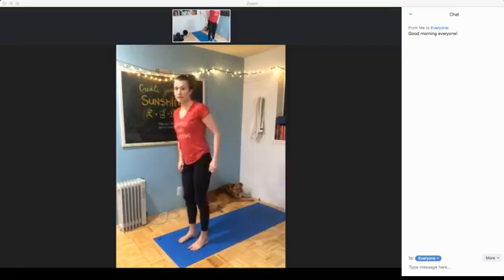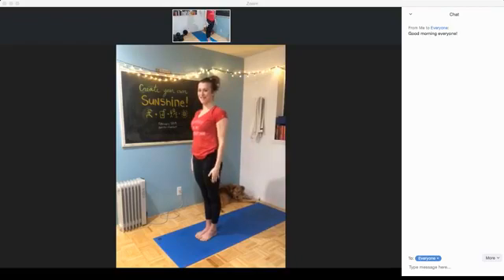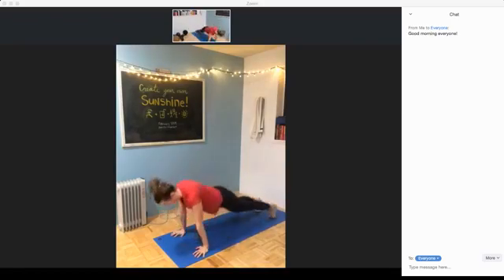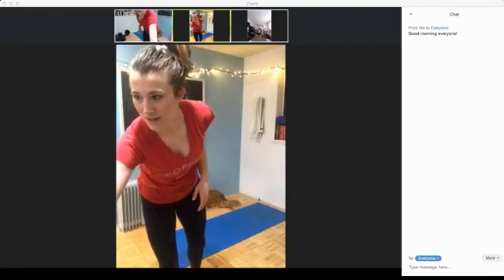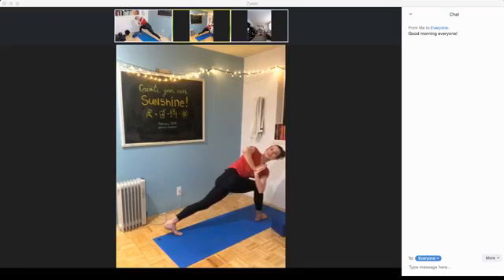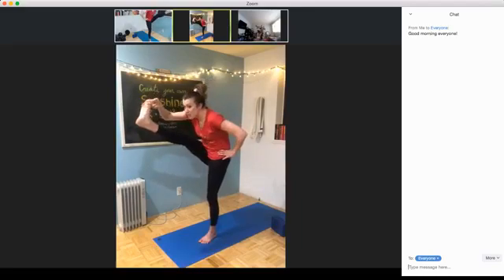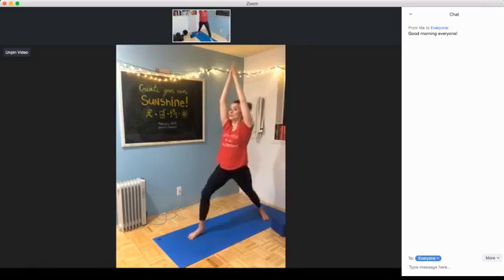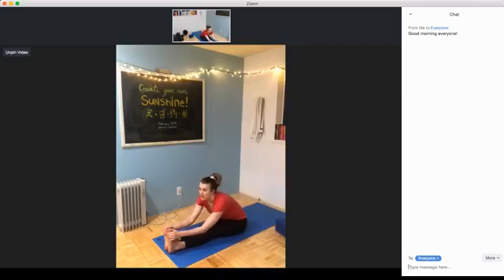Morning Accountability Yoga 1-29-19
This is what our morning workouts look like together! You can join us. Request to join my virtual gym

Get all my exclusive, made-with-love resources and yoga teacher recommendations